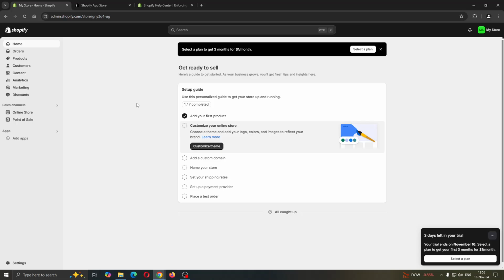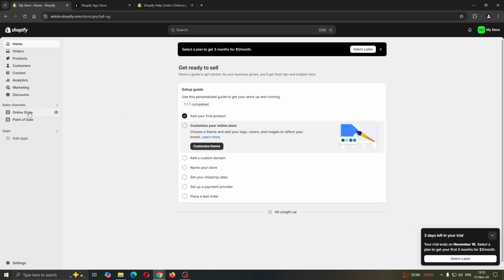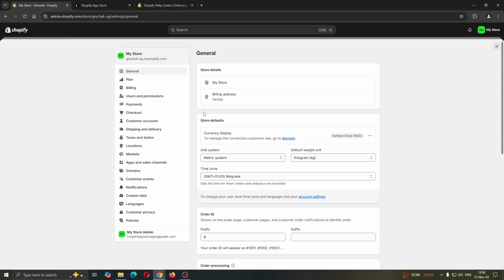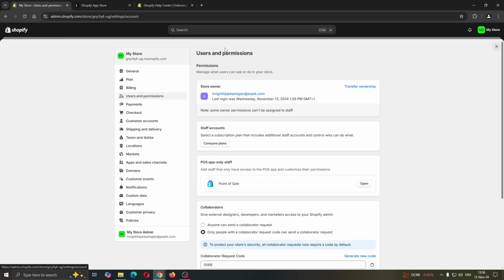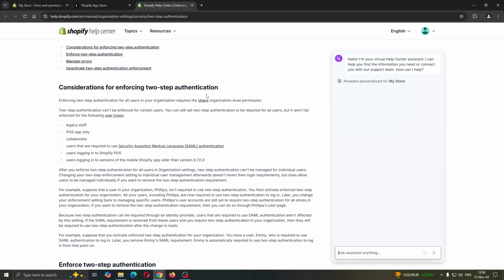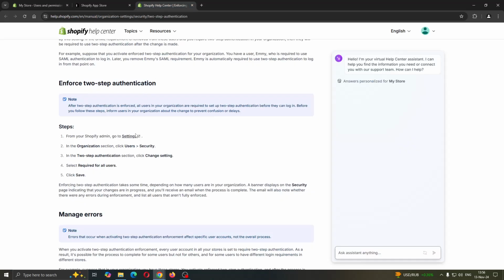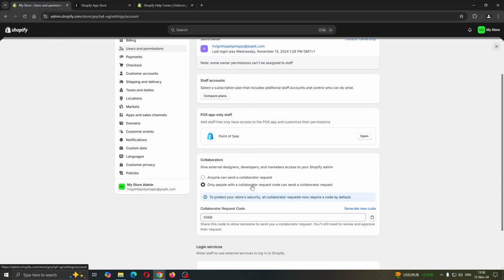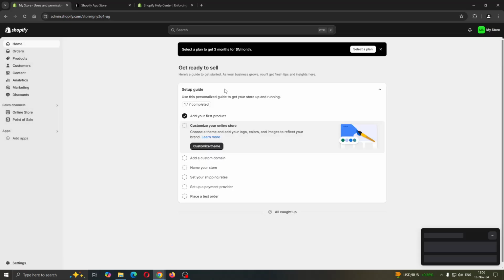How To set Up Two Step Verification In Shopify Tutorial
Today we talk about set up two step verification in shopify,how to set up shopify store,two factor authentication,shopify two step authentication,shopify authentication